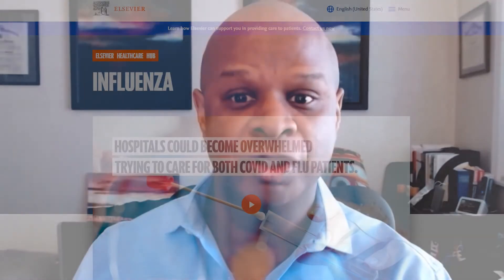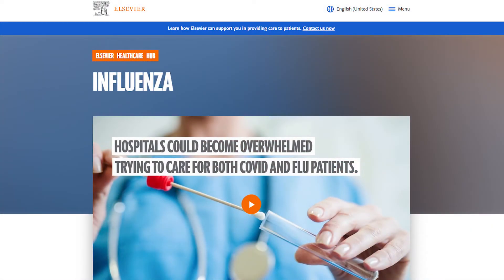What are the guidelines for influenza testing and treatment?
Tony Prosser, PharmD, Managing Editor, Clinical Solutions addresses the current flu season along with influenza testing and treatment options available. He also discusses the cocirculation of both the influenza virus and SARS-CoV-2 this year and how the influenza vaccine should be used to protect vulnerable populations.

Elsevier has created the Influenza Healthcare Hub to help healthcare professionals navigate the flu season. to find evidence-based clinical flu resources and the latest information about vaccines and therapies available to patients.